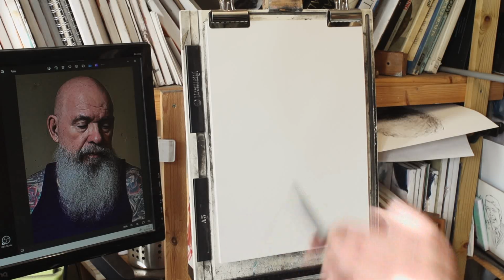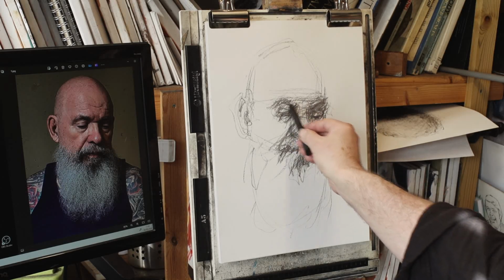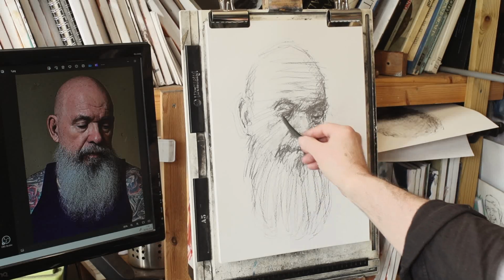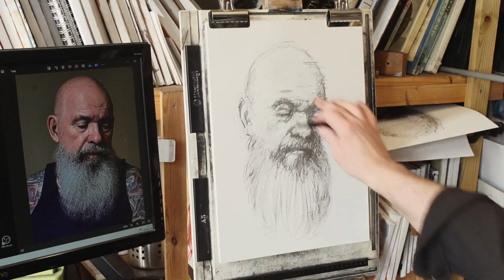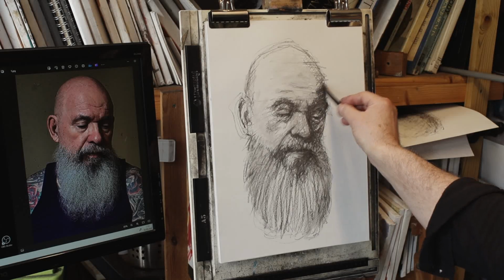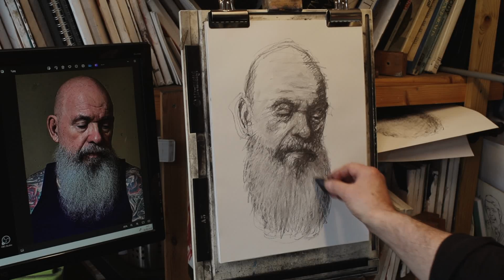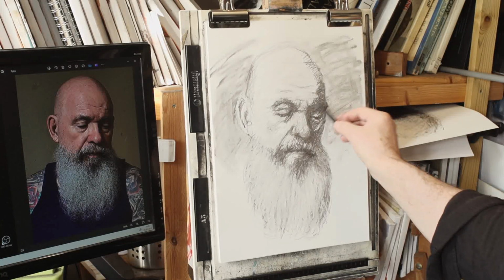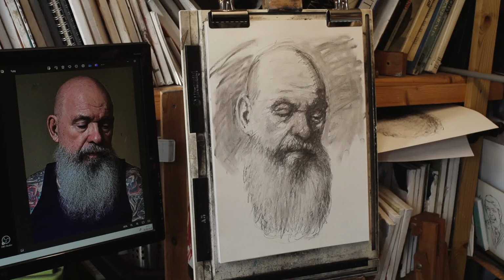Portrait drawing - Drawing John A Carrasco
Here's my approach to drawing John A Carrasco in charcoal